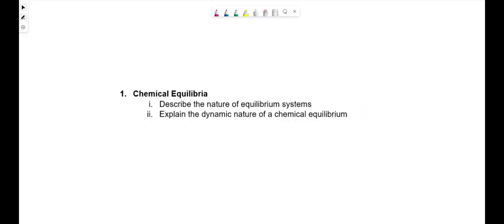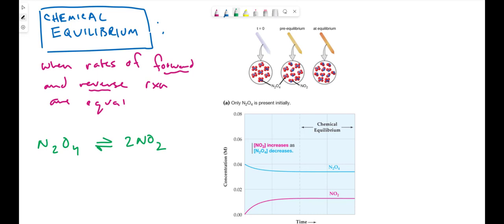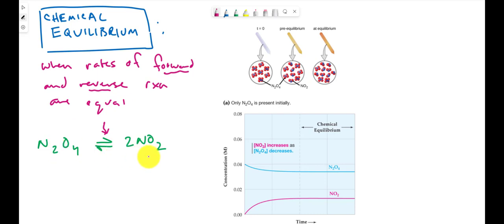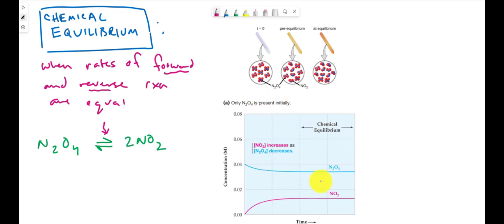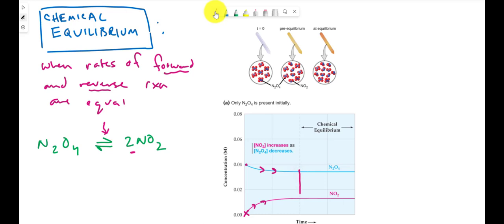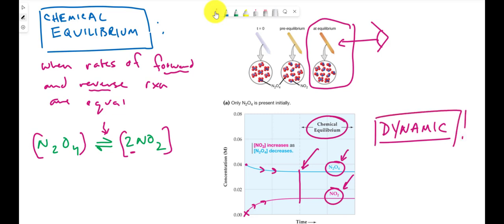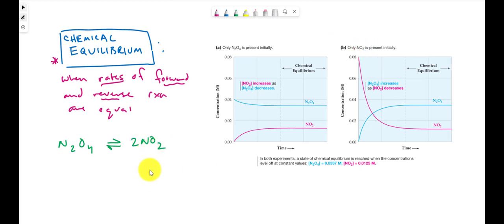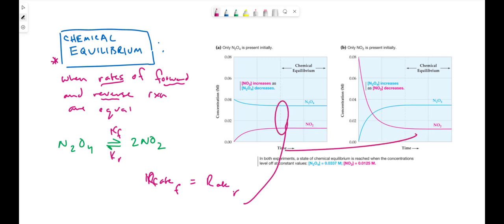13.1 Chemical Equilibria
Brief intro to chemical equilibria.